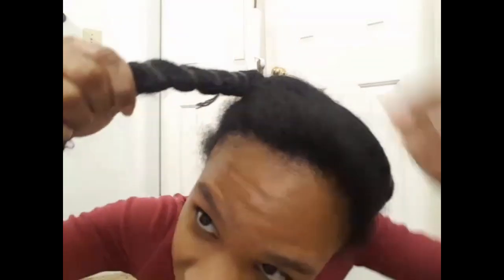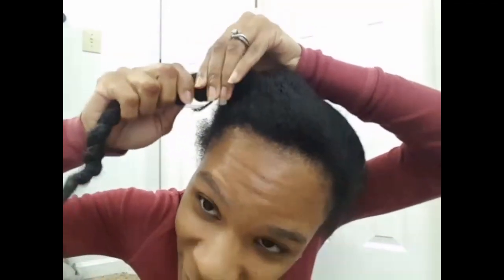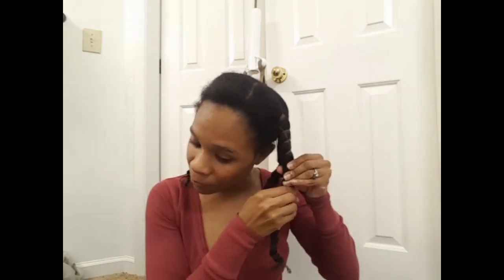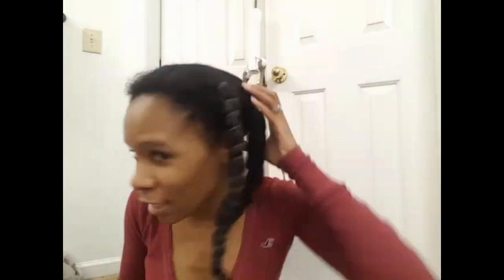Confession time| My Secret about Chebe 👀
I'm a lazy natural, but my hair is thriving.